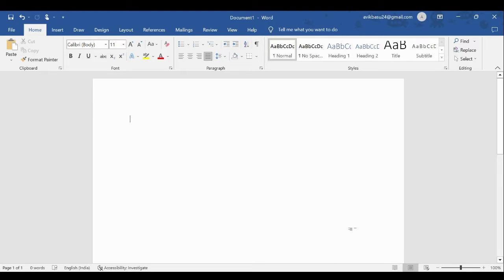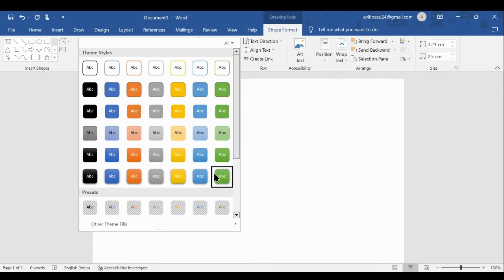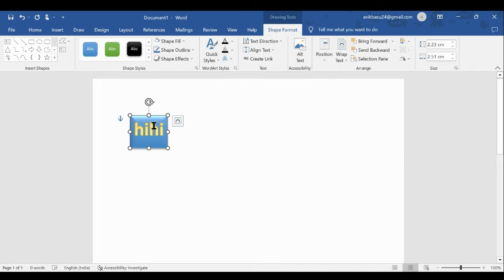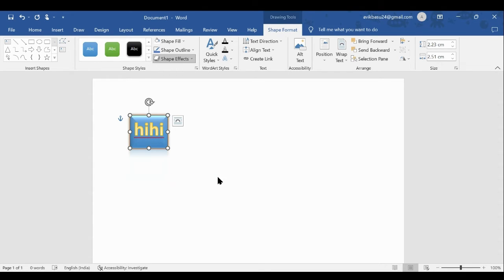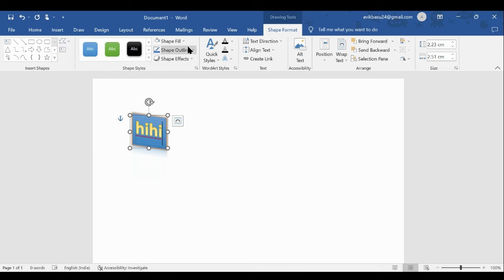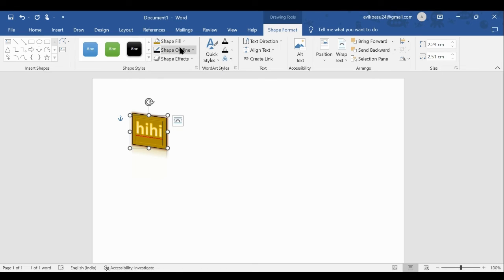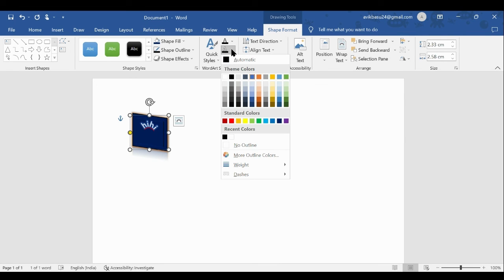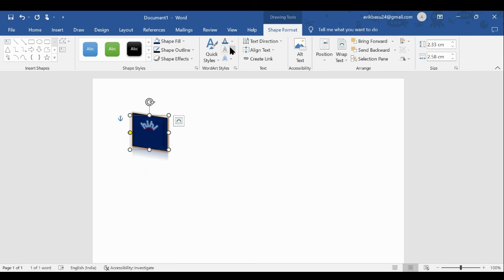Word Art | Microsoft Word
A tutorial on how to use word art in Microsoft Word.